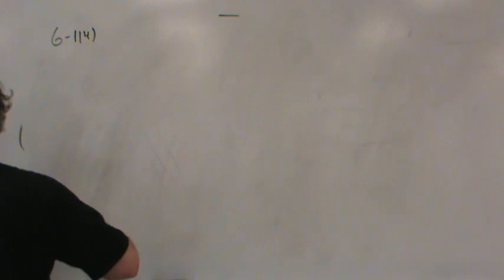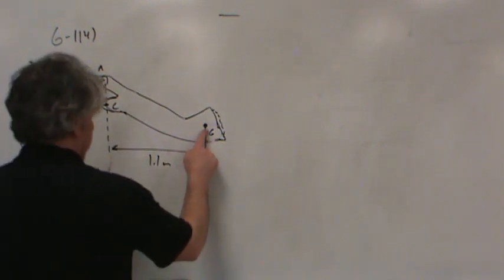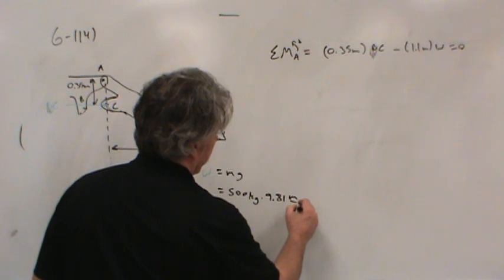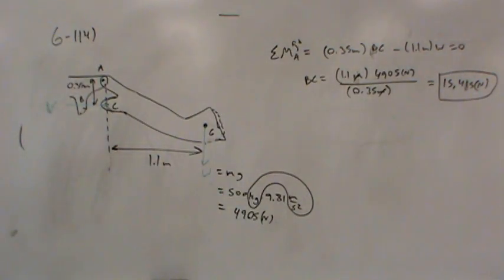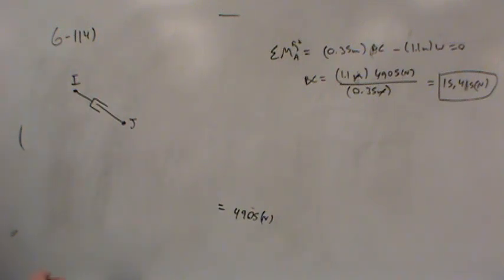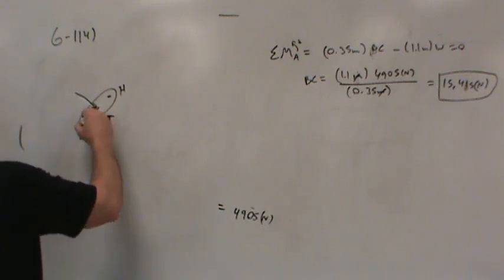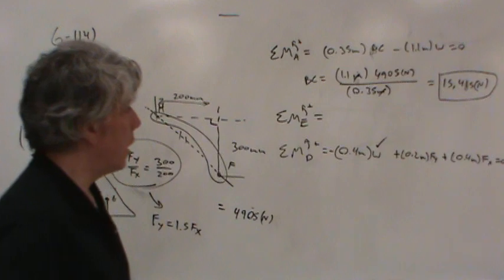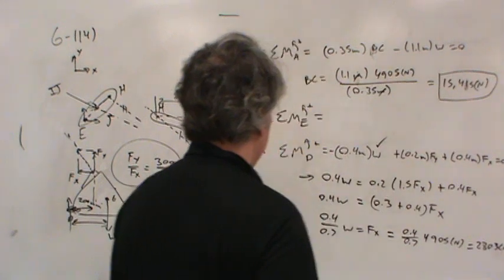MET 111 6 114